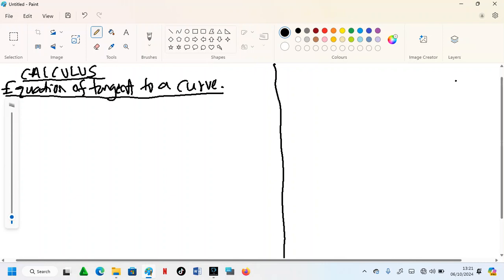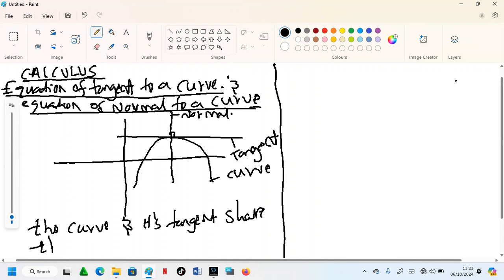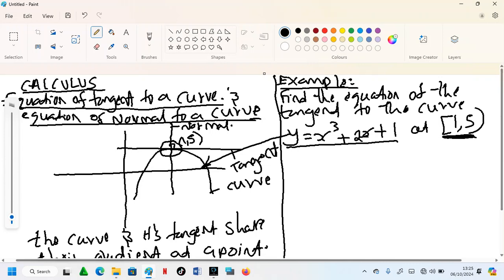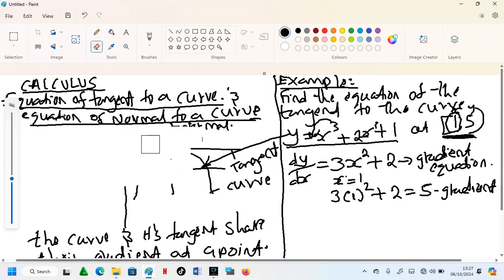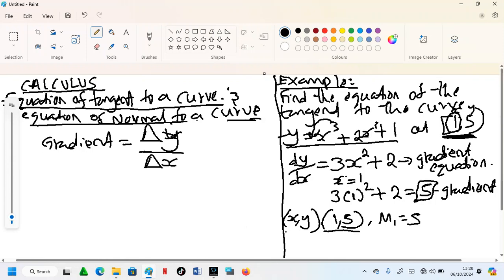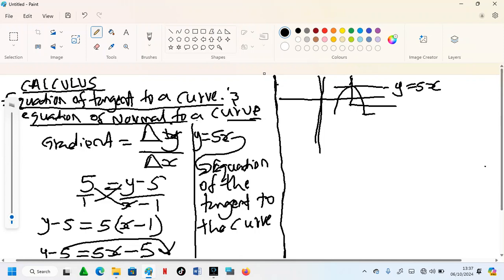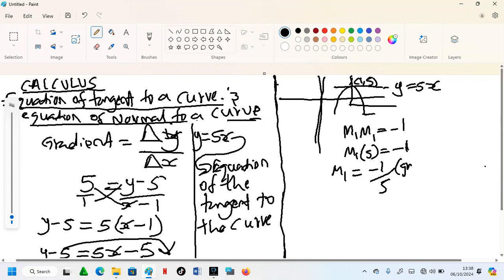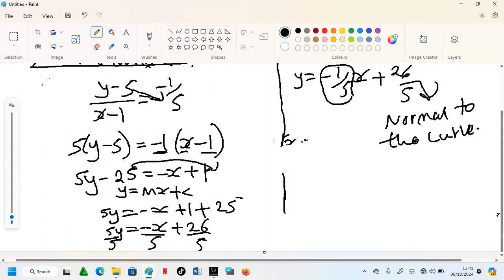Equation of tangent and normal to a curve CALCULUS EXPLAINED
calculus equation of the lines tangent to a curve and normal to the curve